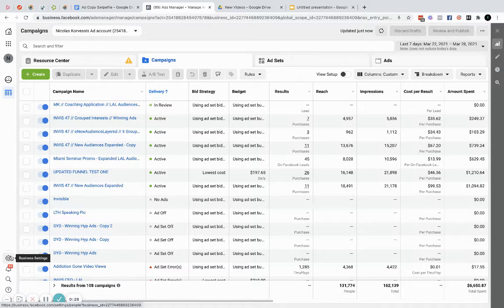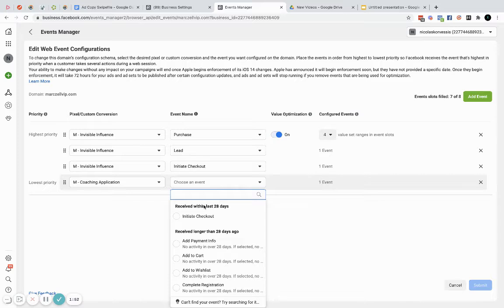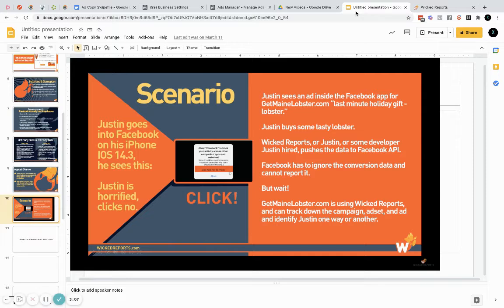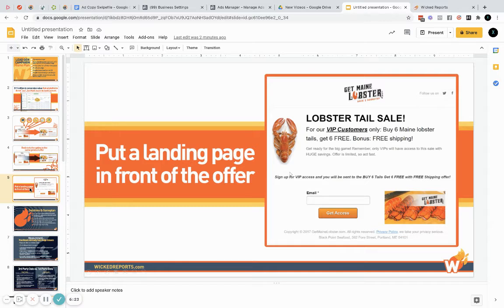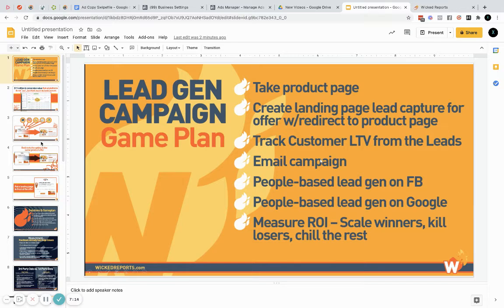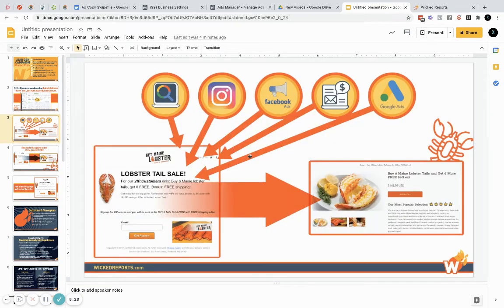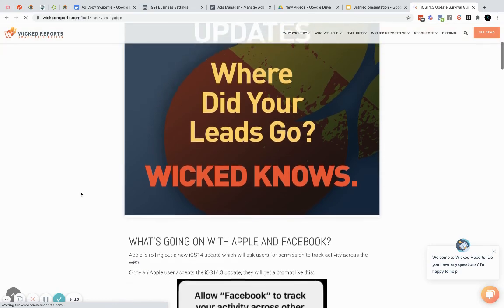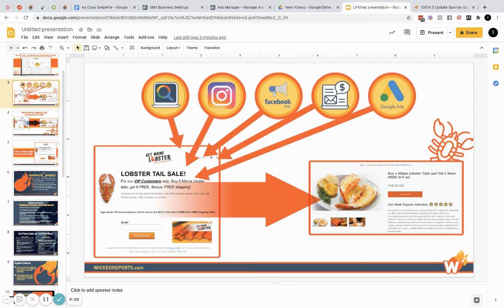IOS 14 FB Ads Survival Guide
Sign Up With Wicked Reports
Here is your code to waive the on-boarding fee:  NICHOLASK1000off